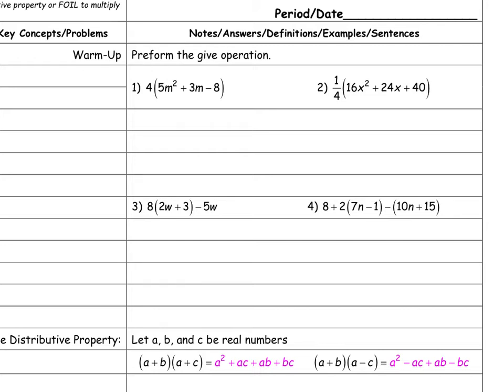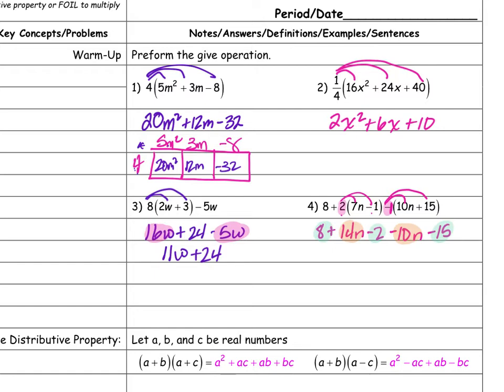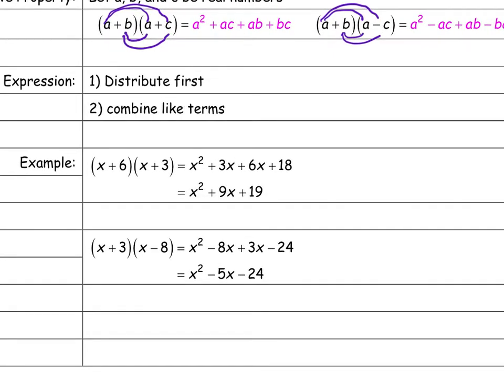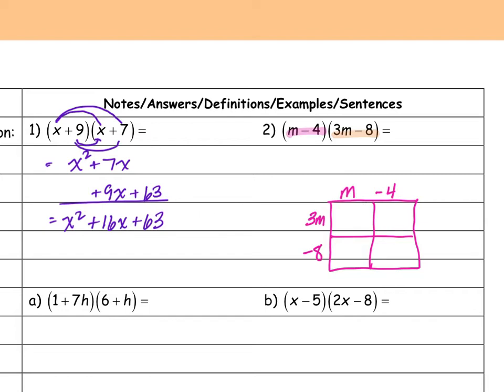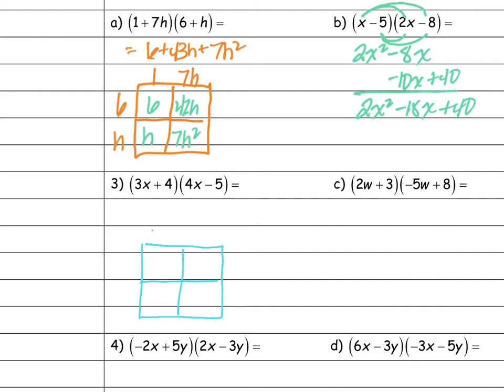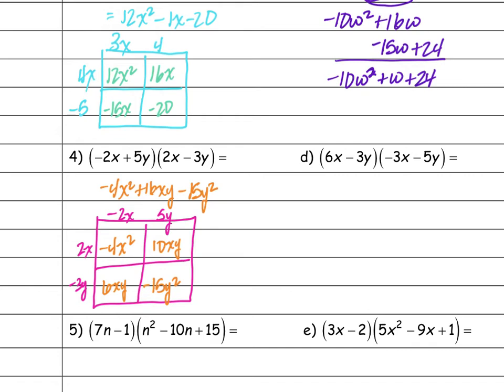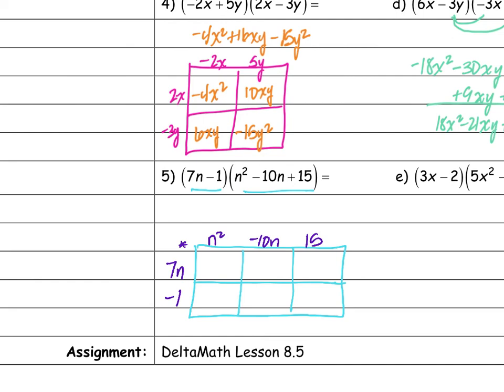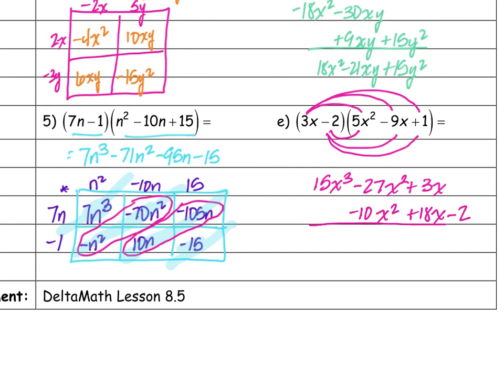Lesson 8.5 Double Distributive Property